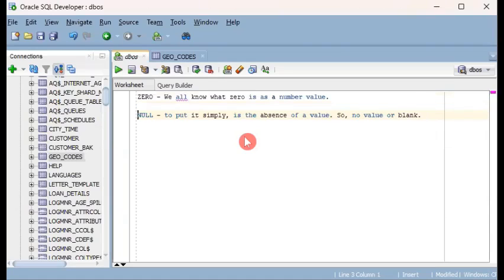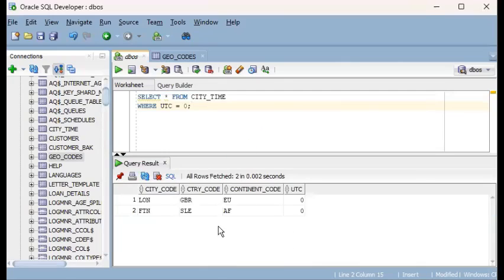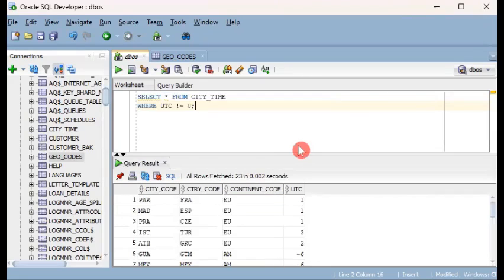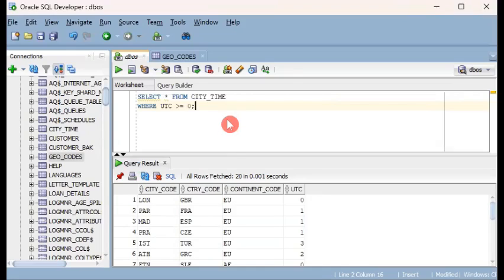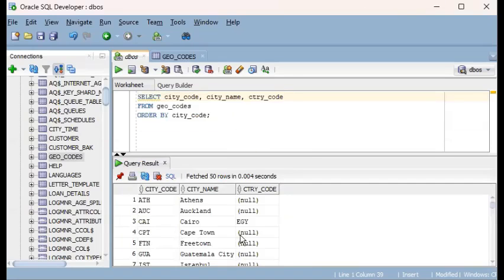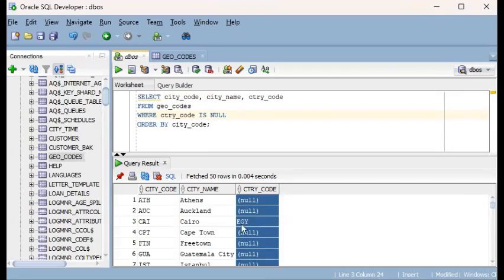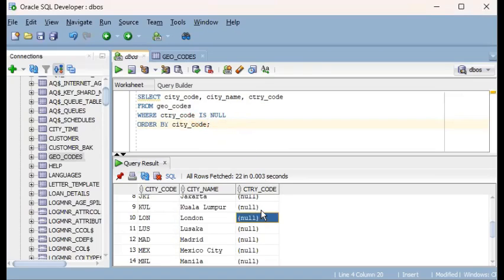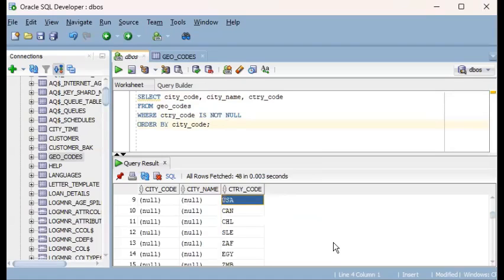Null vs. zero in SQL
This video is in the playlist called "SQL concepts clarified", and here we'll learn the difference between null and zero.